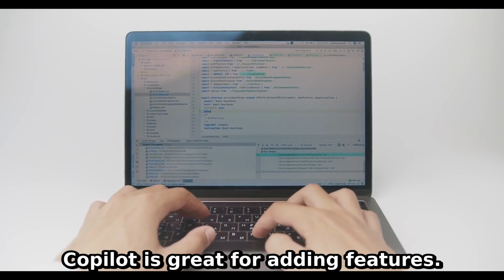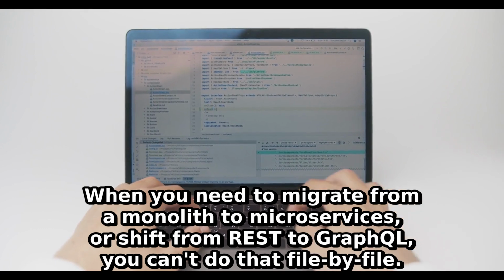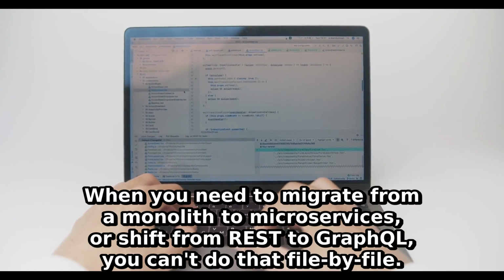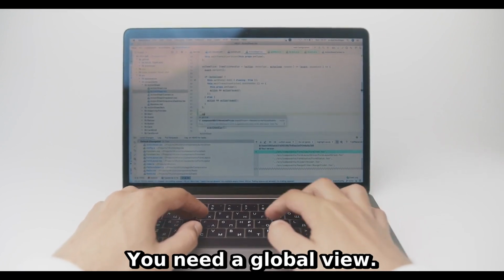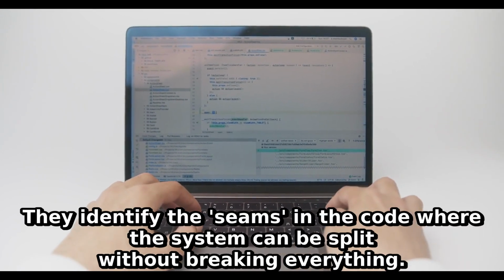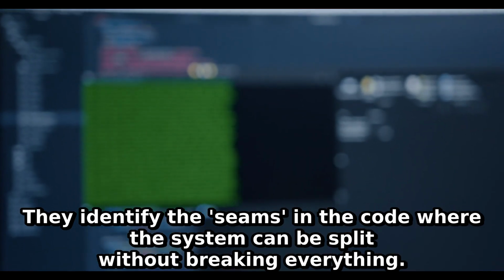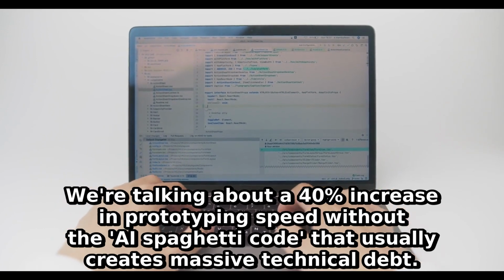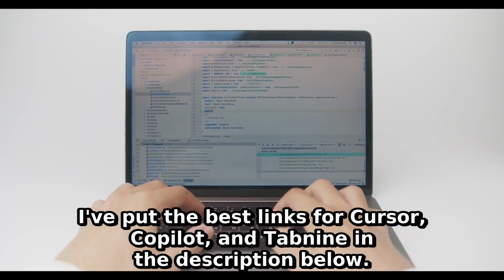AI Coding Assistants 2026: Architect Systems Without Tech Debt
Stop using AI for simple autocomplete. Learn how to leverage the best coding tools 2026 to architect complex software systems while eliminating technical debt. This complete guide to AI coding assistants is designed specifically for mid-to-senior engineers looking to scale their productivity without sacrificing code quality. Master the shift from syntax generation to system design.

Chapters:
0:00 Hook + Credibility + Promise
1:05 Problem Agitation
2:23 Solution Intro + Main Content
5:24 Affiliate Mention + Results + Cta